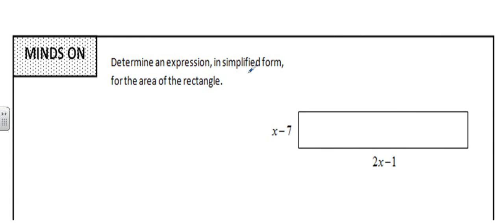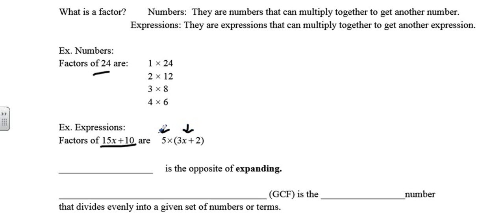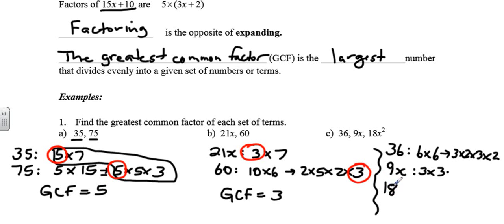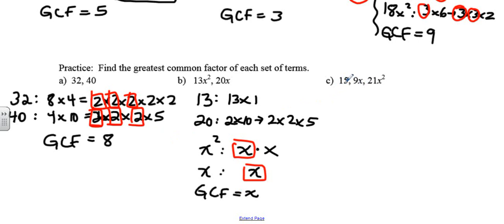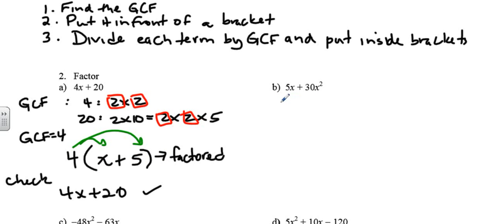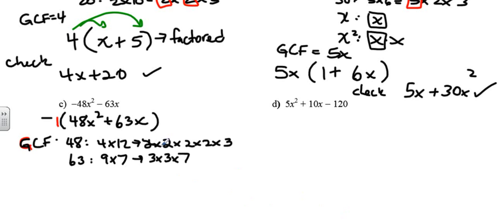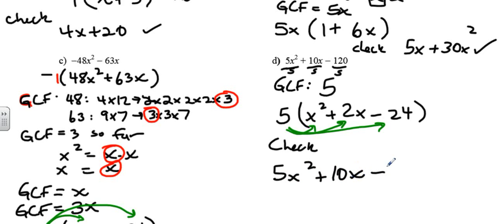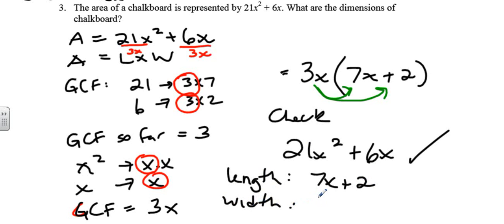7 2 Common Factoring